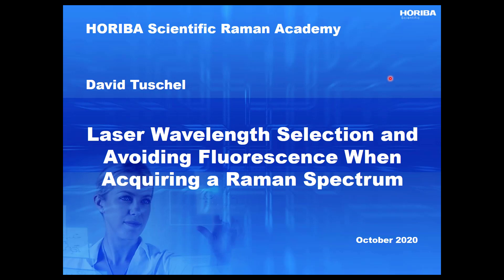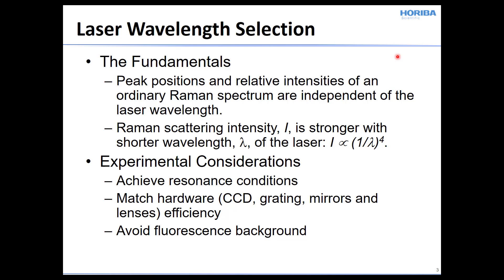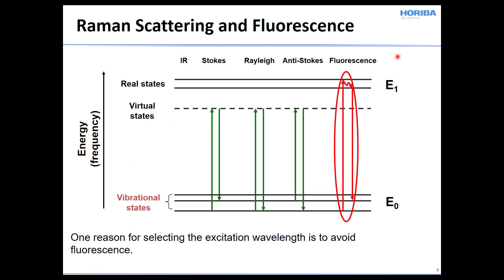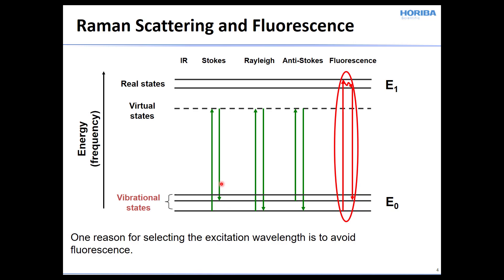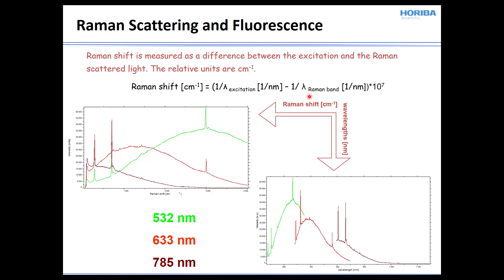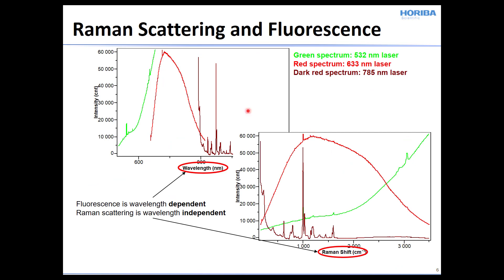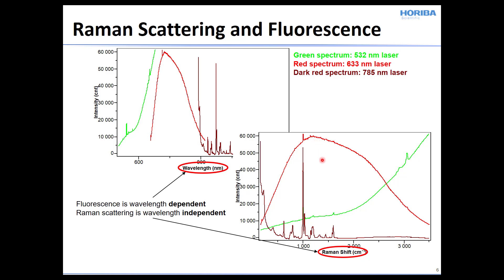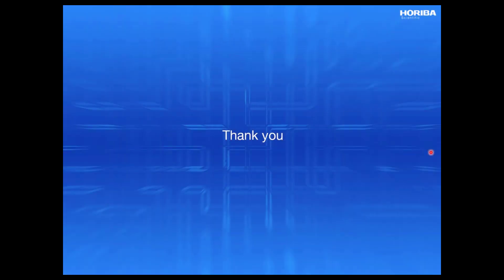Laser Wavelength Selection and Avoiding Fluorescence When Acquiring a Raman Spectrum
This is a short HORIBA Raman Academy lecture discussing the selection of an excitation wavelength and avoiding fluorescence when acquiring a Raman spectrum.